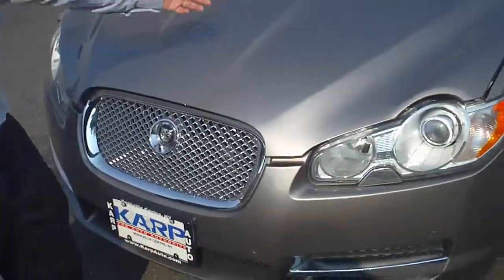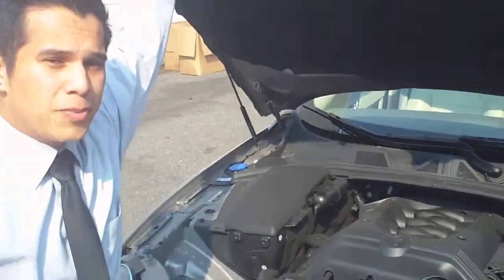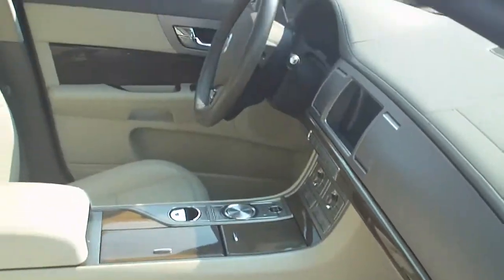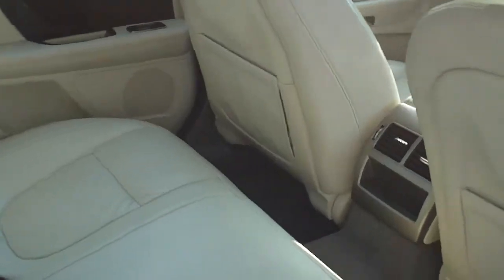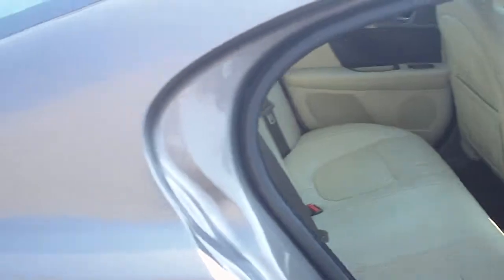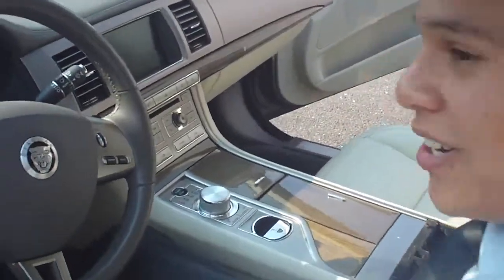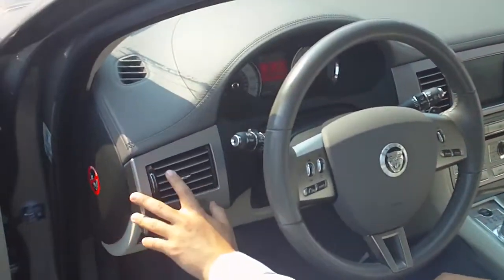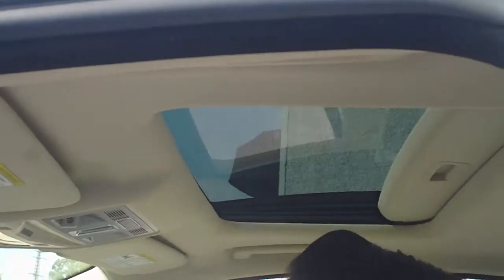The 2009 Jaguar XF.MP4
Jonathan From Karp Automotive in Rockville Centre, Presents our 2009 Jaguar XF with 26,087miles